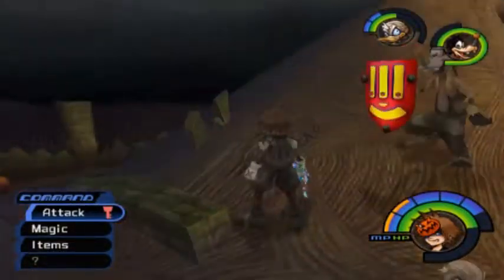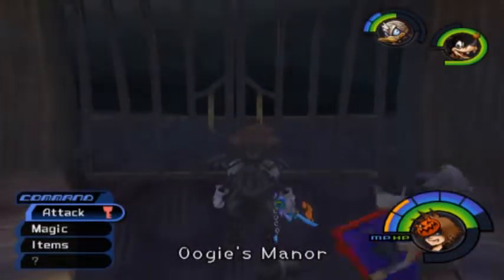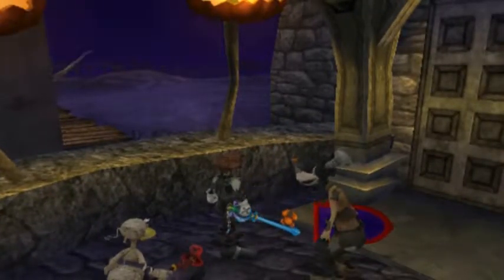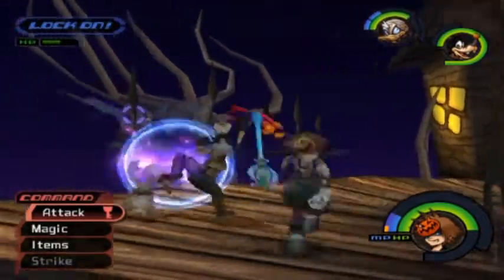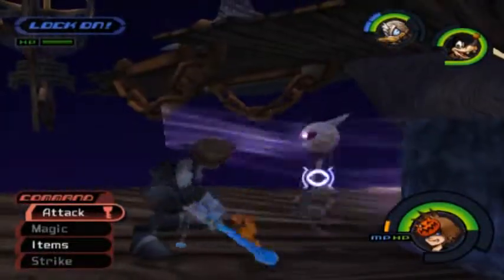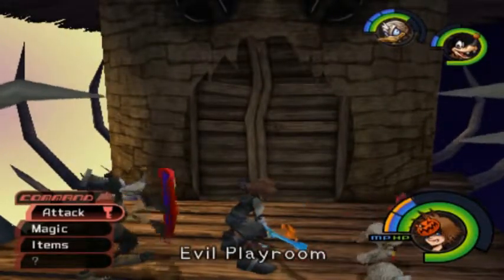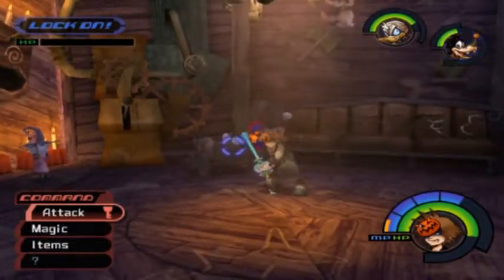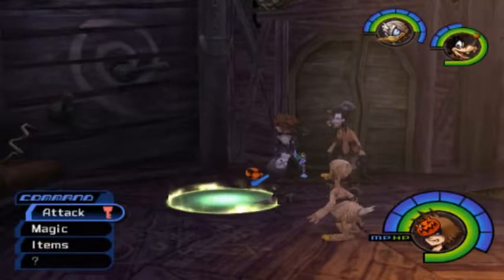Let's Play Kingdom Hearts (PS2) - Episode 33 - Halloween Town (3)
Let's tiptoe around Oogie's Manor, where we will need to look before we leap. There isn't a lot of surface area for you to jump on so you need to be very precise with your jumps and attacks

Lock, Shock, and Barrel are very simple to defeat. All they do is jump and spin around. They can be a little hard to hit due to their small size. For some odd reason, if you defeat Lock first you get 114 xp, if you defeat Shock last you get 132 xp, and if you defeat Barrel last you get 260 xp.